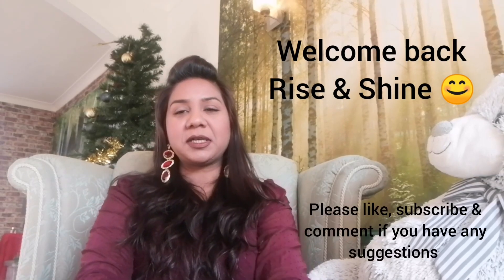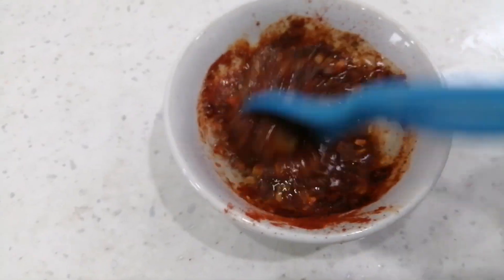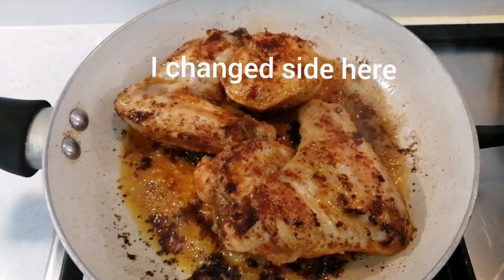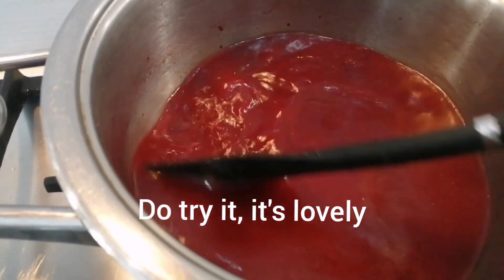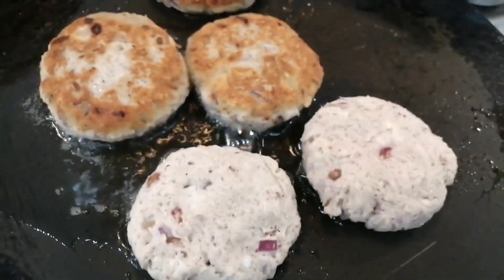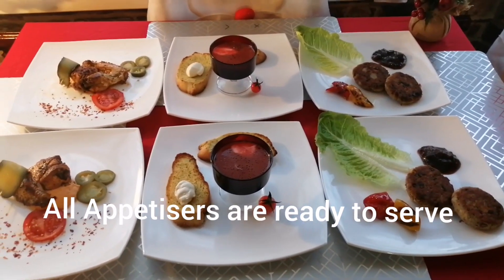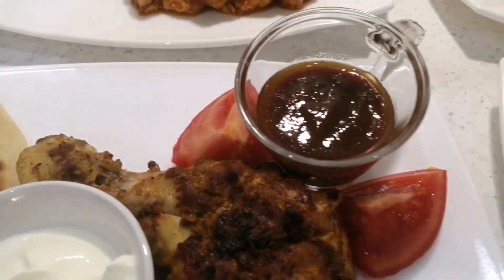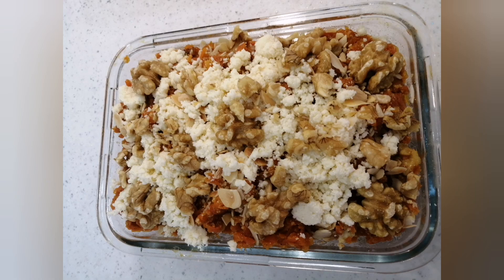How to make Big Feast in just £5 chicken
I tried to make meals in affordable price.
I used to serve what ever I got at home, you can serve with whatever you have on hand.

I this will be little help for you in this pandemic and enjoy Christmas feast.

Stay Blessed and do watch my previous video, where I showed you how to cut your Whole Chicken at home.

And for dessert do watch my carrot  Halwa recipe

Stay Blessed and share with your family friends and groups 😇